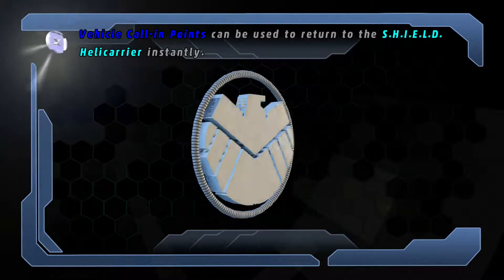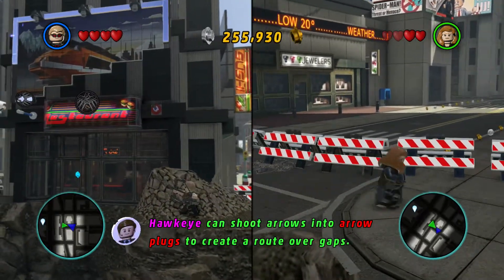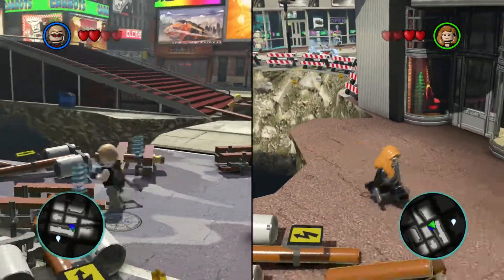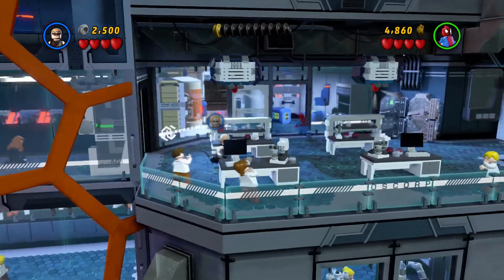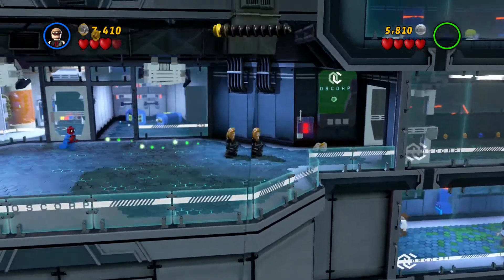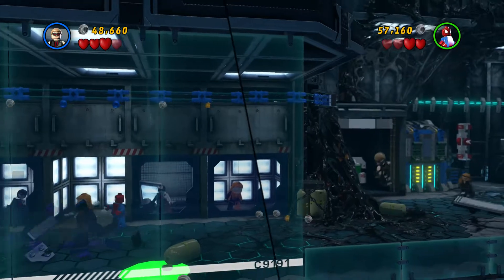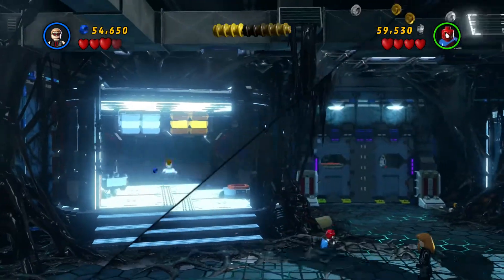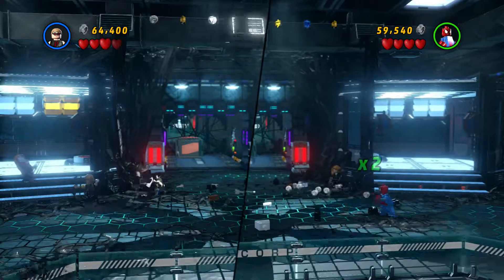Let's Play! Lego Marvel Superheroes Part 3 "Exploratory Laboratory" walkthrough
Let's Play some Lego Marvel Superheroes!

Watch us continue playing!  We are going through level 3, Exploratory Laboratory.